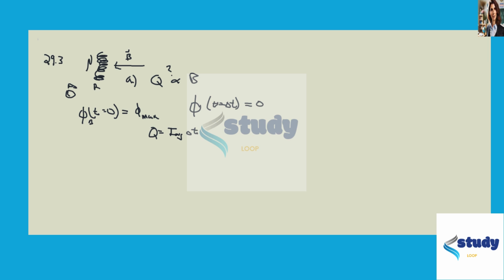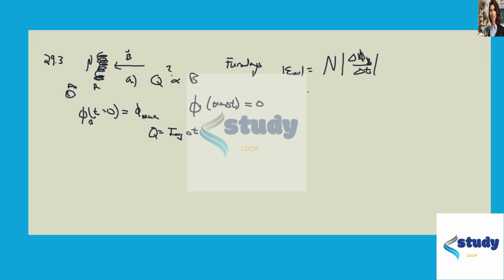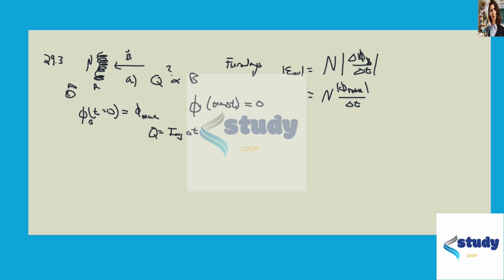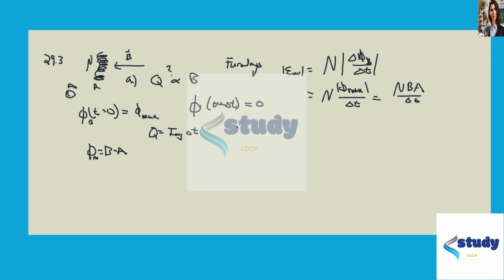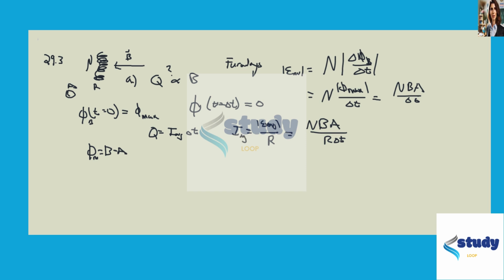One practical way to measure magnetic field strength uses a small, closely wound coil called a . The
One practical way to measure magnetic field strength uses a small, closely wound coil called a . The coil is initially held with its plane perpendicular to a magnetic field. The coil is then either quickly rotated a quarter-turn about a diameter or quickly pulled out of the field. (a) Derive the equation relating the total charge that flows through a search coil to the magnetic-field magnitude B. The search coil has N turns, each with area A, and the flux through the coil is decreased from its initial maximum value to zero in a time . The resistance of the coil is , and the total charge is , where is the average current induced by the change in flux. (b) In a credit card reader, the magnetic strip on the back of a credit card is rapidly "swiped" past a coil within the reader. Explain, using the same ideas that underlie the operation of a search coil, how the reader can decode the information stored in the pattern of magnetization on the strip. (c) Is it necessary that the credit card be "swiped" through the reader at exactly the right speed? Why or why not?